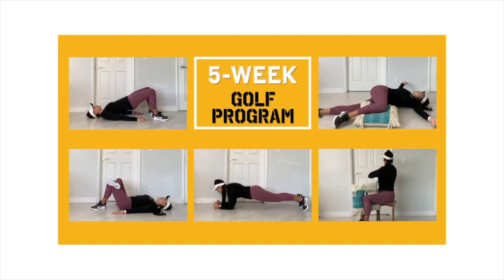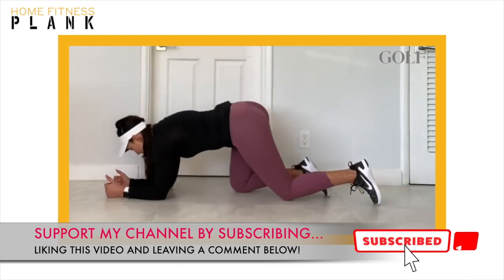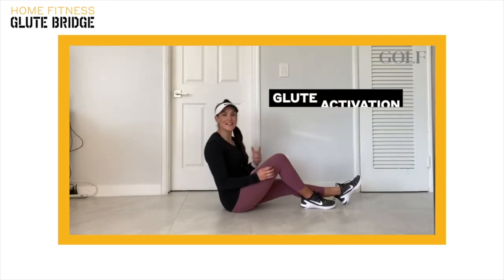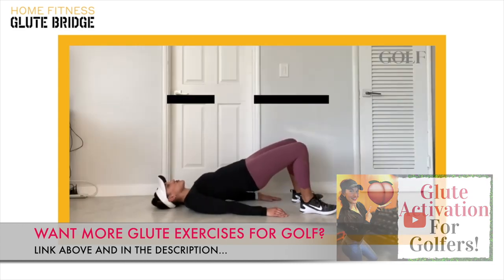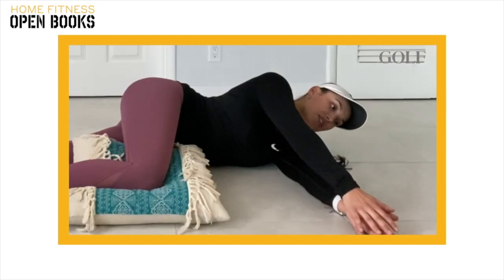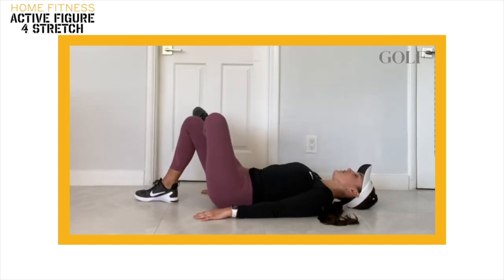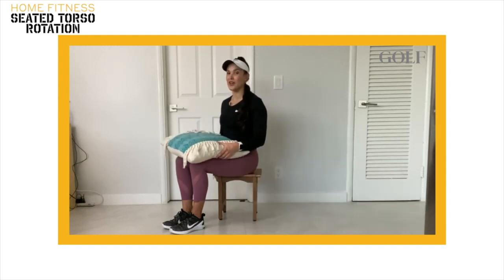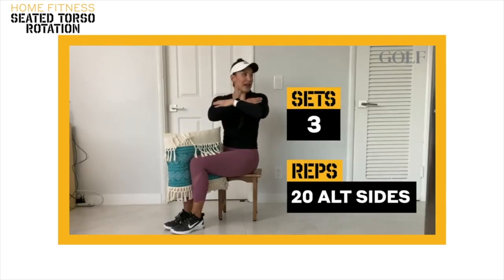HOME GOLF WORKOUT as seen on Golf.com - WEEK 1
Welcome to WEEK #1 of this FIVE WEEK HOME GOLF WORKOUT PROGRAM! I partnered up with Golf.com to bring you a series of exercises that you can do at home with no equipment. These moves are guaranteed to help you hit longer drives, improve your golf swing and help you golf pain free!

Hello there Fit Golfers! Earlier this year I partnered with Golf Magazine / Golf.com to create a FIVE WEEK GOLF WORKOUT PROGRAM that you can do at home with no equipment!

Each week I will be showing you exercises that will help you work on the following skills which are necessary for a good golf swing:
1. Core stability and strength
2. Glute activation and strength
3. Upper body rotation
4. Lower body rotation

5. Upper/Lower body separation

Exercises and sets (Optional: 30 to 60 second rest in between sets):

1. Forearm planks  (3 sets / 10-30 second hold)
2. Glute bridge (3 sets / 10-20 reps)
3. Open books (3 sets / 10-20 reps per side)
4. Active figure four (3 sets / 10-20 second hold)

5. Seated torso rotation (3 sets / 20 reps alternating reps)

Next week I will be publishing the exercises for week 2!

Chapters:
0:00 - Intro
0:59 - Glute Bridge
1:32 - Open Book
2:09 -  Active Figure 4 Stretch
2:38 - Seated Torso Rotation

Other Golf Fitness Videos You Might Enjoy...

Core Exercises For Golf - Planks - Golf Fitness Tips

How To Activate Your Glutes Like Tiger Woods - Golf Fitness Tips

Stretches To Unlock Your Hip Turn - Golf Fitness Tips

Improve Your Shoulder Turn In The Golf Swing - Golf Fitness Tips

Click the link below to receive the FREE guide with the STRETCHES every single GOLFER should be doing!

TRAIN WITH THE FIT GOLFER GIRL! ONLINE AND IN PERSON GOLF FITNESS PROGRAMS AVAILABLE:

FOR MORE GREAT GOLF FITNESS TIPS CHECK OUT THE FIT GOLFER GIRL BLOG: